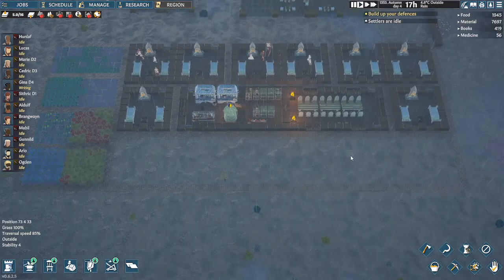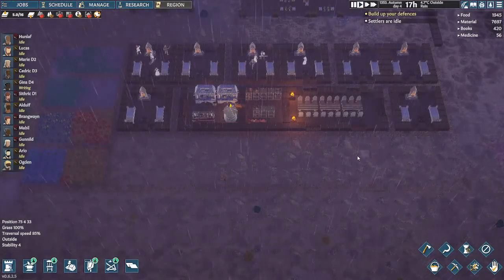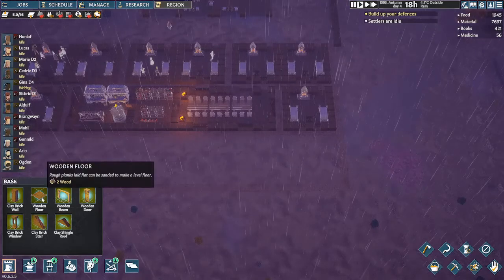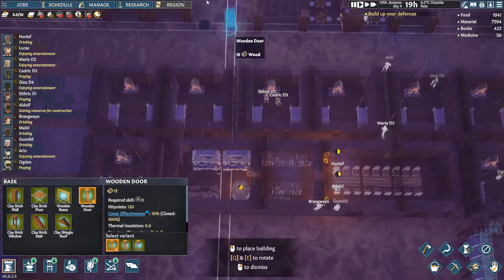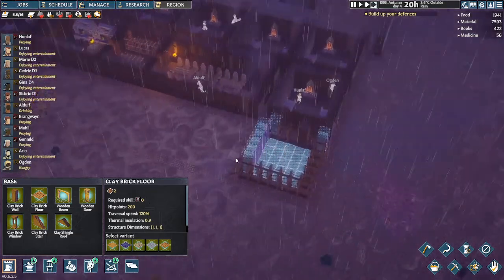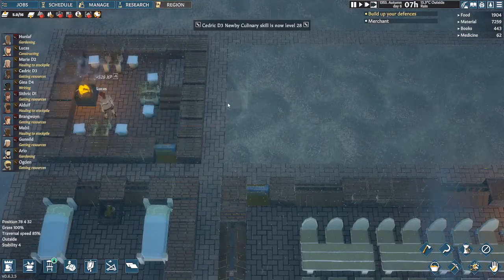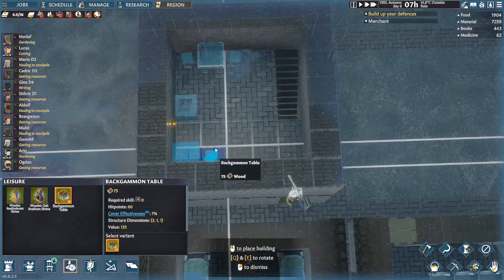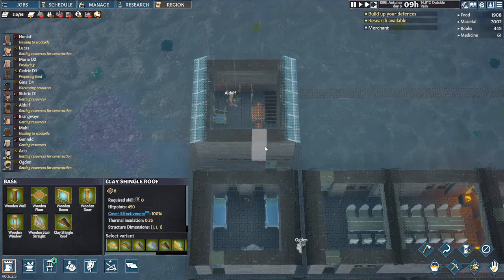Going Medieval Lets Play Ep02 - Leisure & Research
Going Medieval lets play series using standard mode with custom settings. It's time to get serious about research and give my hard working settlers somewhere to relax. Get ready to laugh, I have a massive doofus moment. Lets play!